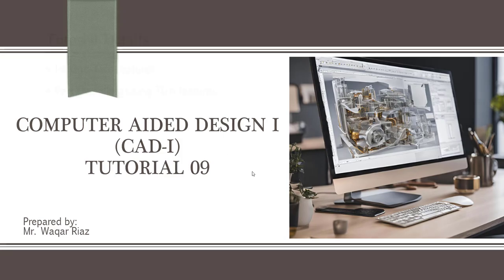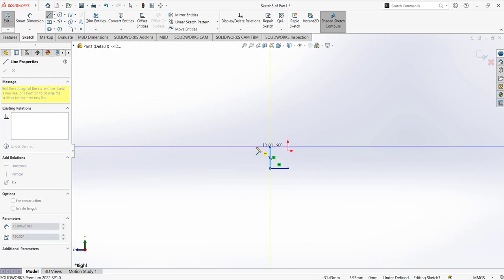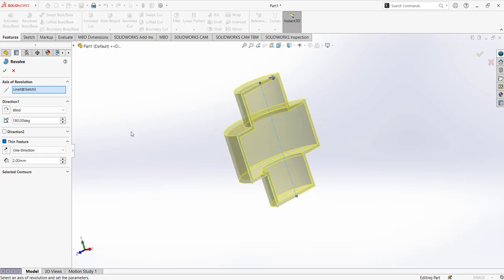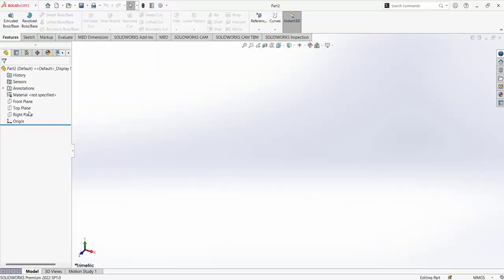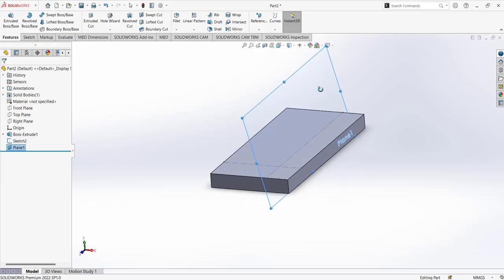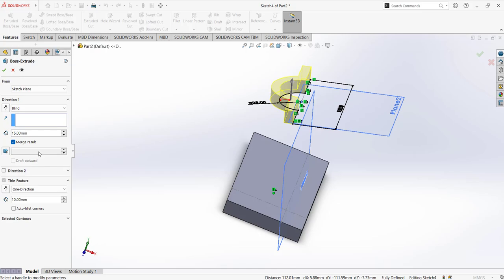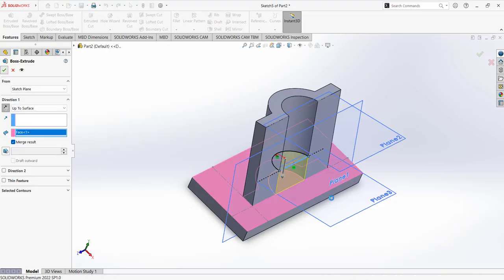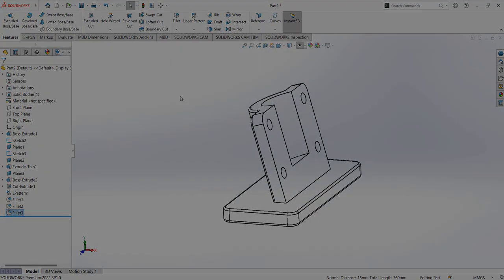SolidWorks Tutorial 09 | Thin Features | Bracket Model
Welcome back to EWORKS – Engineering Works!

In this SolidWorks tutorial, we’ll explore the Thin Feature option – a powerful tool used for creating walls, flanges, ribs, and other thin-walled components with precision and efficiency.

🔍 What you’ll learn in this video:

What are Thin Features

How to apply Thin Features to sketches and extrusions

Whether you're working on sheet metal designs or optimizing material usage, mastering this tool is essential for every mechanical design engineer.